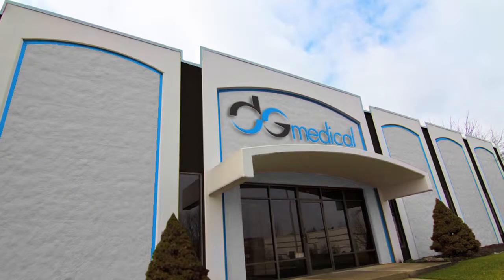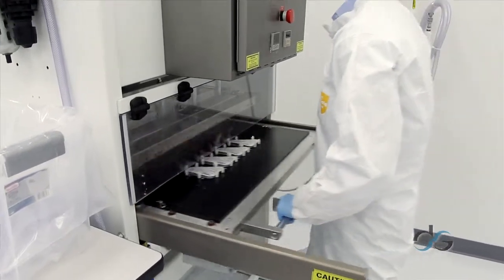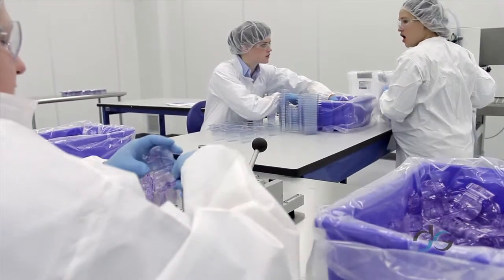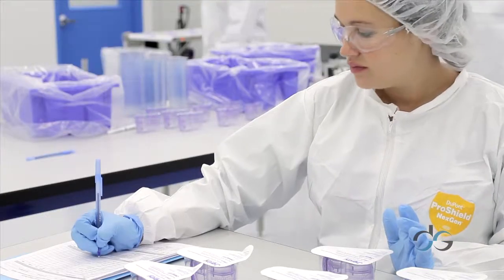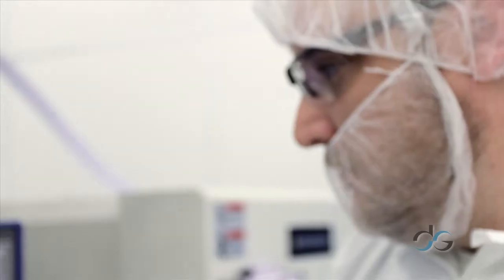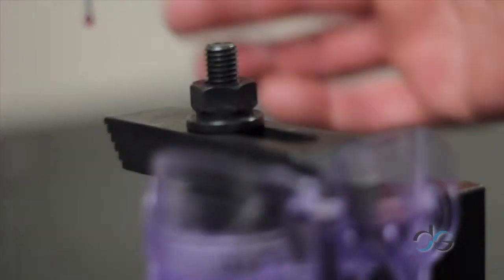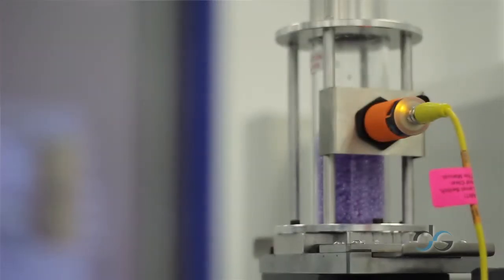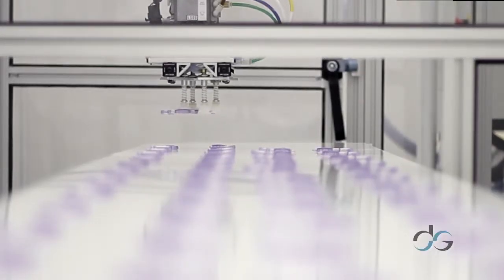DG Medical - Contract Manufacturer for Medical Devices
Better engineering from the start...a better partner to the finish.

DG Medical is an ISO 13485 certified and FDA registered medical device contract manufacturer that provides a full range of solutions including: Injection Molding, Rapid Prototyping, Finished Device Assembly, Packaging, Process Validation/Reporting, Sterilization Management. From short-run preproduction to final production and assembly, DG Medical completes the supply chain of thermoplastic molding for medical device original equipment manufacturers (OEMs). It is the ongoing mission of DG Medical to be a quality-driven, complete contract manufacturer and trusted partner for any medical device company.